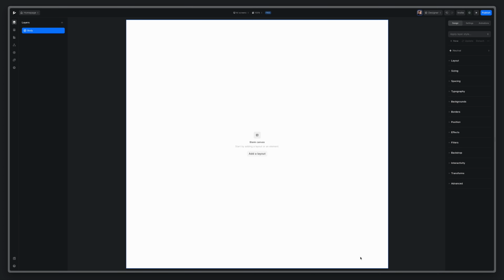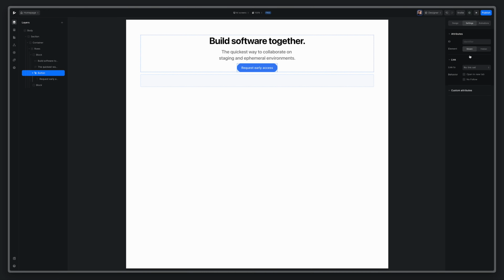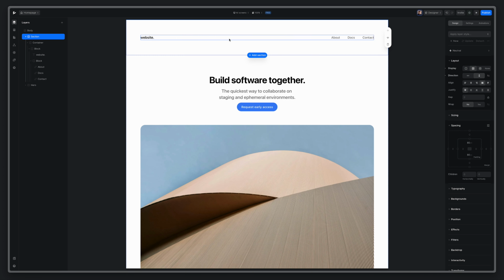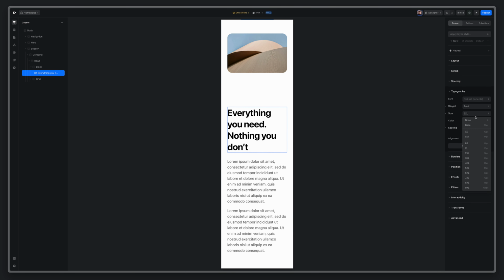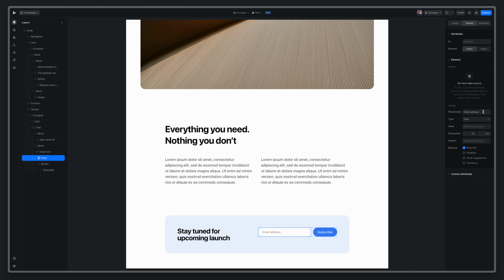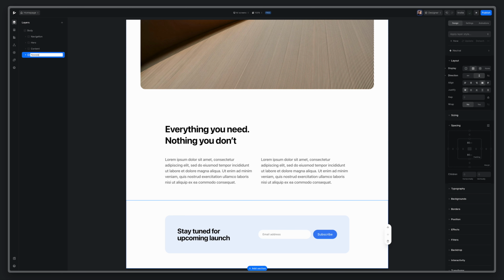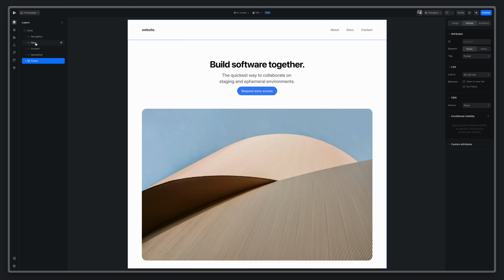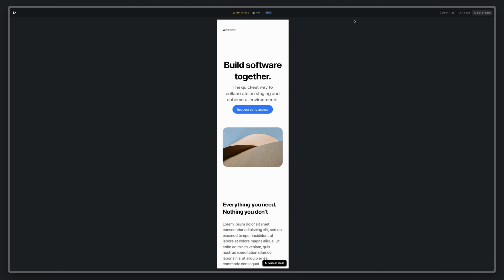Ycode: Building a Landing page with No-code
Jump into our beginner-friendly tutorial and create your very first Ycode website from scratch! Learn Ycode basics and get ready to design your next site confidently. Let's start building together!

0:00 - 0:45 - Intro
0:46 - 6:35 - Hero Section
6:36 - 10:43 - Navigation
10:44 - 14:11 - Content Section
14:12 - 22:37 - Newsletter Section
22:38 - 26:54 - Footer
26:55 - 31:53 - Animations